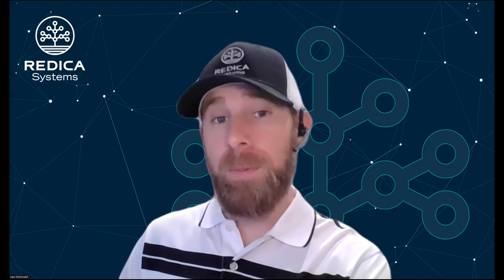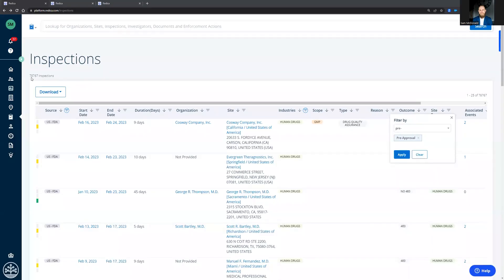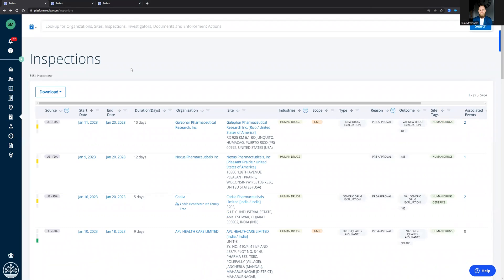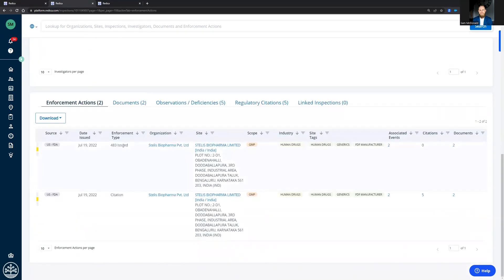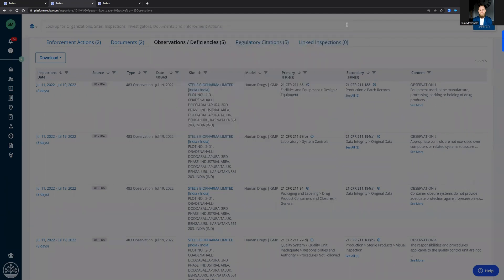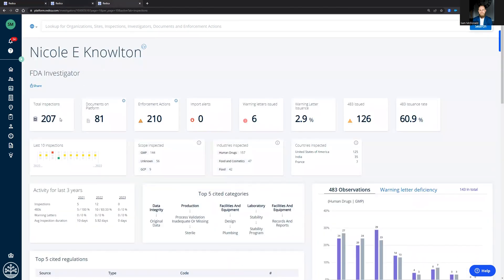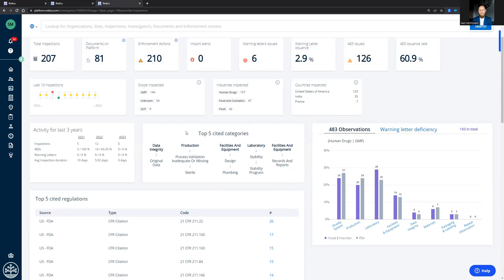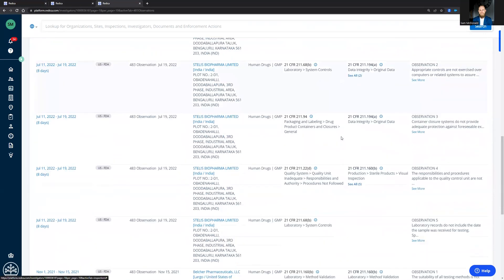How to Prepare for an FDA Pre-Approval Inspection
"You don't GET inspection ready, you have to BE inspection ready." Redica Systems Sales Manager, Sam McDonald, shows you how to prepare for an FDA pre-approval inspection. [ 🔊 sound on!] If you're a quality professional at a pharmaceutical company, don't miss it.